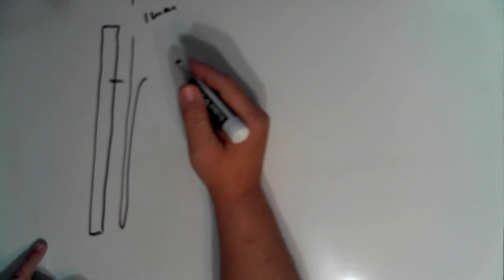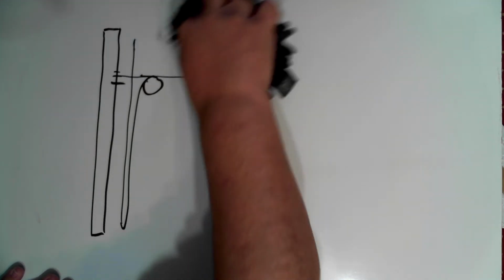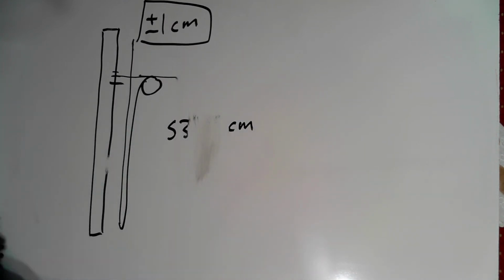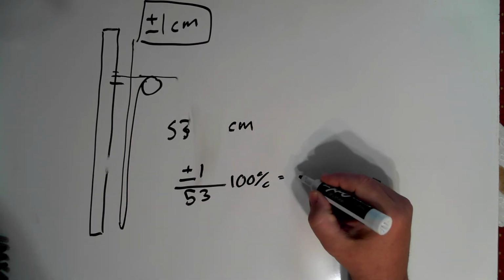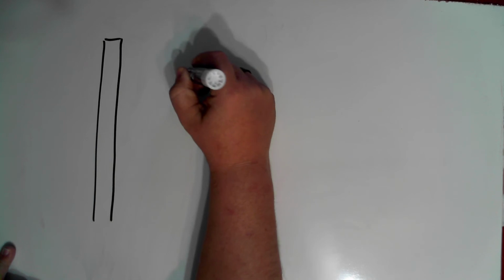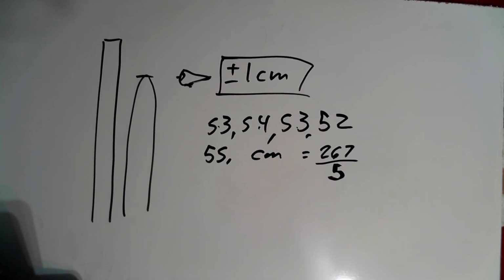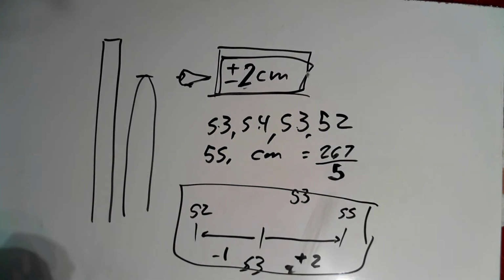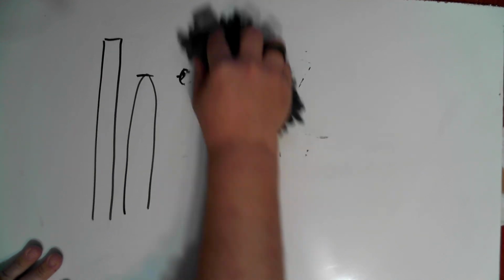Physics IA and Percent Uncertainty